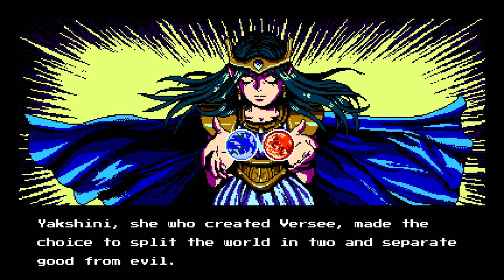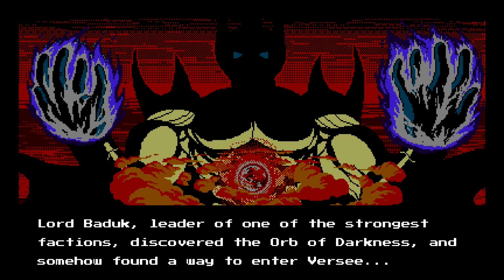A Hole New World Review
A Hole New World is a retro throw back very much like Shovel Knight was to the NES era of games and it's available for Nintendo Switch, Xbox One, PS4 and PC! Jump into this world as you use a variety of different potions to save your world.

➜Gaming Usernames:
Wii U: Luis-GVN
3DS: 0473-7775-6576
PS4/PS3/Vita: Luismacintosh
Xbox One: Luismacintosh
Steam: Luismacintosh
BattleNet: LuisGVN#1705